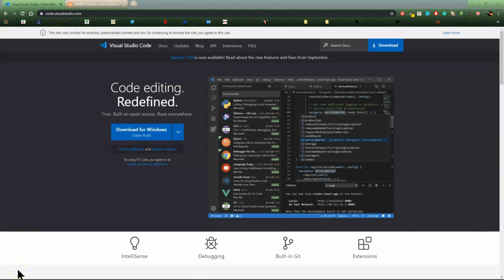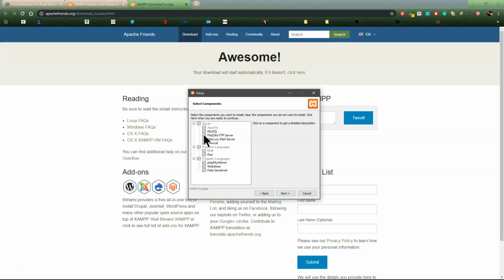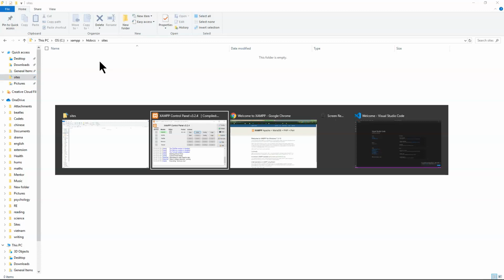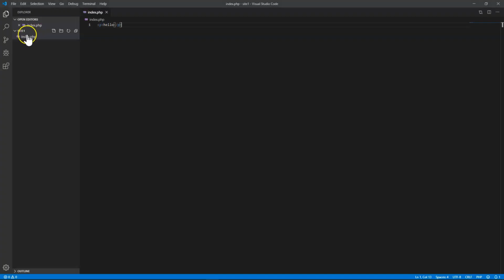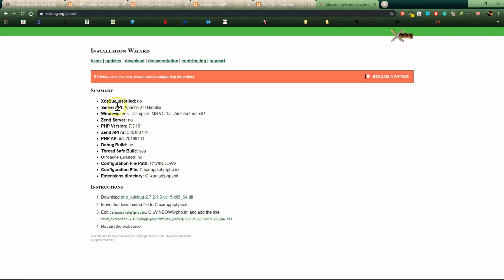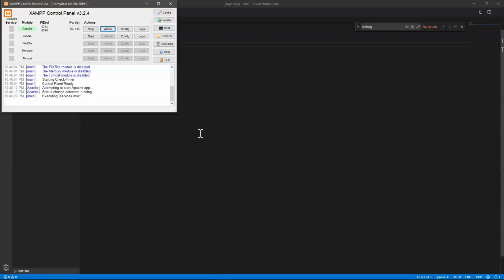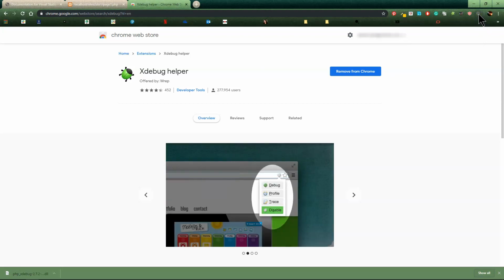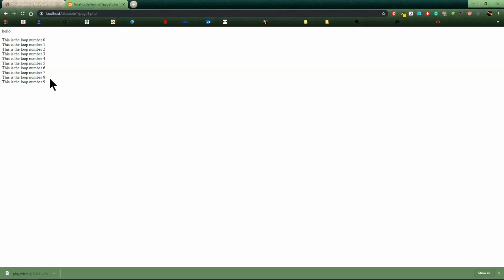Setting up a PHP dev environment on PC using VS Code, XAMPP with XDEBUG support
This is my current preferred dev environment to teach PHP programming with high school students in Australia.